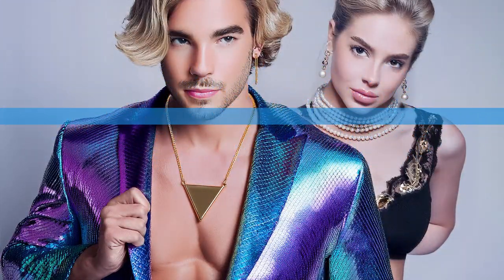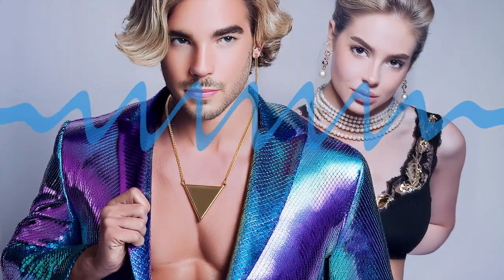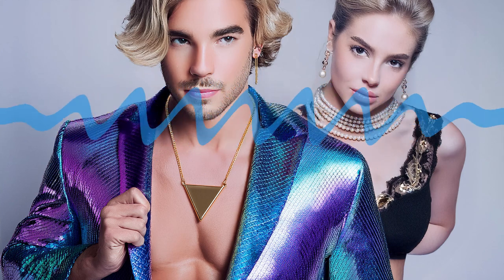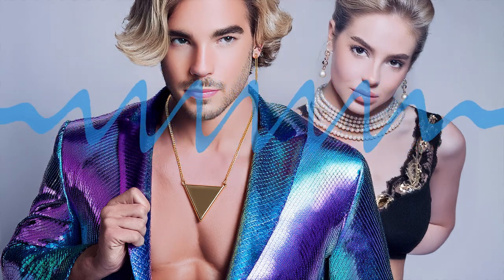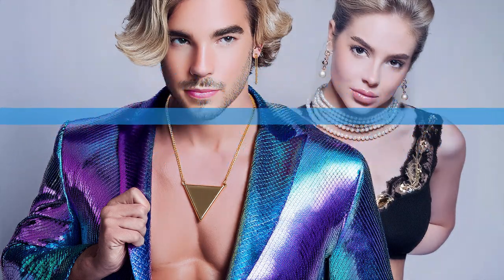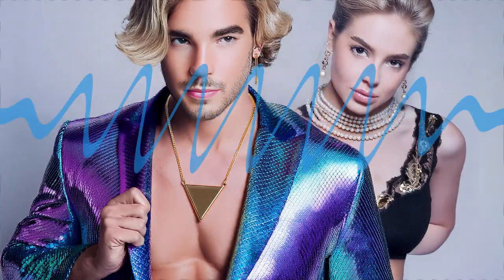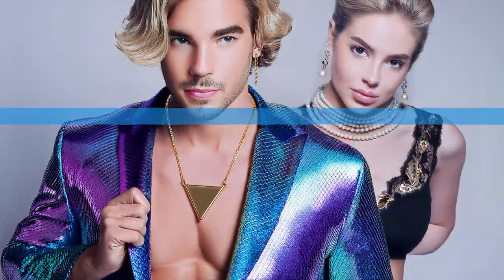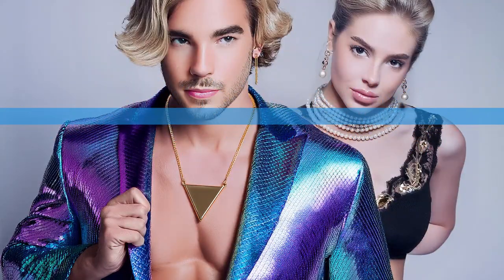Learn How AI Sculpts Novel Masterpieces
Goodbye Photoshop: AI Made Object Removal Simple

Dive into the fascinating world of AI-generated art with Stable Diffusion. Uncover how this groundbreaking technology transforms random noise into stunning, original images.

AI shapes the noise like sculpting clay, pulling from more images than any human could ever see. If you spot something that looks like 'your art,' remember - AI's seen a ton of stuff, just like how we get inspired by art all around us. It's not copying, it's blending ideas, like we do, but way faster and with way more input. This is why AI art doesn't break copyrights. It's not stealing; it's learning, just like when we look at art online or in museums.

So instead of worrying, you should really learn this new art medium so you can get better than everyone else.

This episode is part of our AI in Art & Creative Industry series, where we'll be posting only podcasts about Creative Realms & Professional Growth all day.

00:02:11 - Introduction to Stable Diffusion and AI art generation
00:03:41 - How Stable Diffusion works: The noise-to-image process
00:04:20 - Latent space and efficiency in AI image generation
00:05:36 - Components of Stable Diffusion: VAE, UNet, and Text Encoder
00:07:11 - Advanced applications: Image-to-image and semantic synthesis
00:09:55 - Ethical considerations and potential misuse of AI-generated images
00:11:25 - The future of AI in art and creativity

SOURCES

How Stable Diffusion works? Latent Diffusion Models Explained

What is Stable Diffusion?

Stay Ahead of the Curve, Impress in Any Conversation

 •  Arm yourself with cutting-edge insights in technology and sciences
 •  Stay in the loop and prepared for casual chats or industry talks
 •  Feel confidently equipped with fascinating facts
 •  Share the wisdom of future-focused perspectives
 •  Always be the one who knows what's next

Tune in to the forefront of innovation — where technological breakthroughs, scientific discoveries, and visionary ideas converge.

Business Frontiers & AI Innovation Podcasts — Mondays
 •  AI in Finance, Algorithmic Trading, Risk Assessment, & Fraud Detection
 •  Global Economic Trends
 •  Breakthroughs in AI and Machine Learning
 •  Personal Finance & AI Tools

Tech Horizons & Sustainable Futures Podcasts — Tuesdays
 •  Emerging Medical Technologies
 •  Cybersecurity Updates
 •  Sustainable Urban Planning
 •  Renewable Energy Innovations
 •  Educational Technology Advancements

Health Innovations & Digital Transformation Podcasts — Wednesdays
 •  Clinical Practice Updates
 •  Future of Work & Skills Development
 •  Emerging Tech in Social Media & Digital Marketing
 •  Nursing Practice Updates

Creative Realms & Professional Growth Podcasts — Thursdays
 •  AI in Art & Creative Industry
 •  Web3, Blockchain, and Crypto
 •  AI in Music Composition & Production
 •  Augmented Reality in Marketing Campaigns
 •  Innovations in Wellness & the Future of Healthy Living

Global Insights & New Frontiers Podcasts — Fridays
 •  Space Exploration & Astronomy Discoveries
 •  Worldwide Environmental Conservation
 •  Sustainable Agriculture & Food Security
 •  Digital Psychology of Evolving Online Behaviors
 •  Philosophical Futurism & Exploring Tomorrow's Paradigms